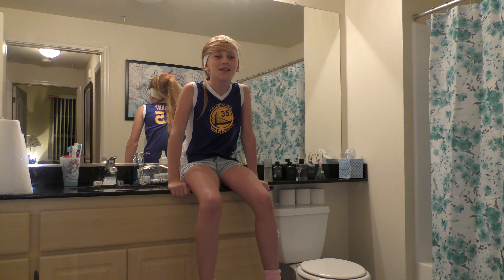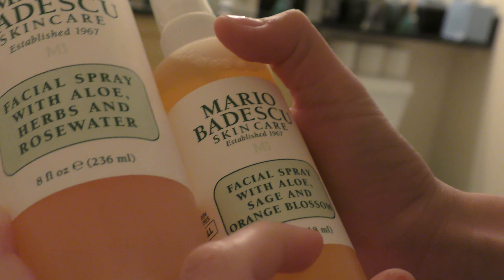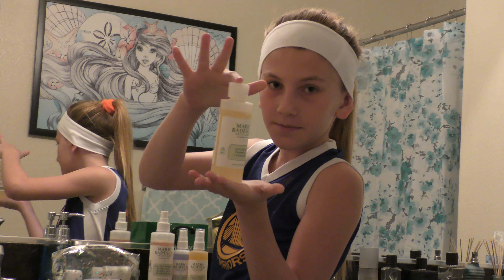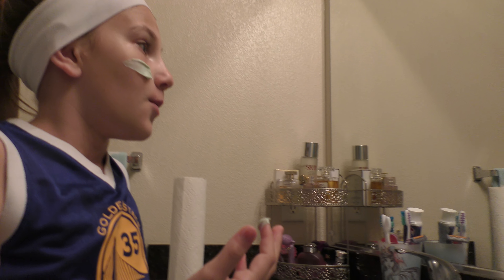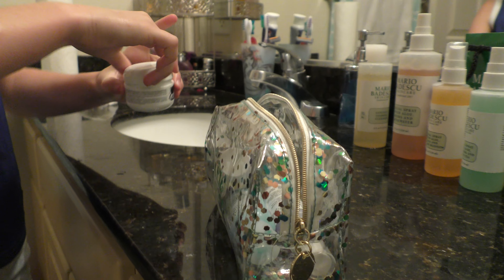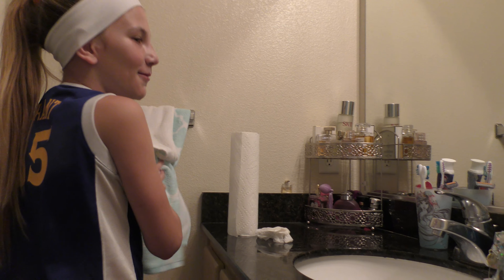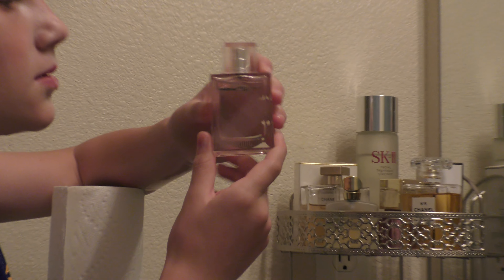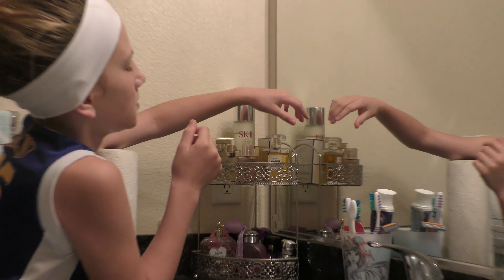Leon and Leona